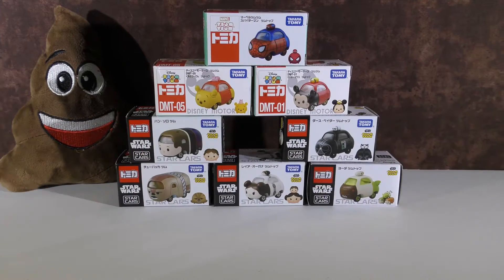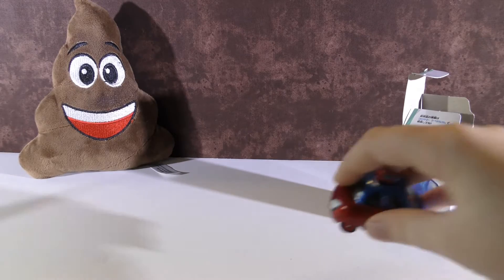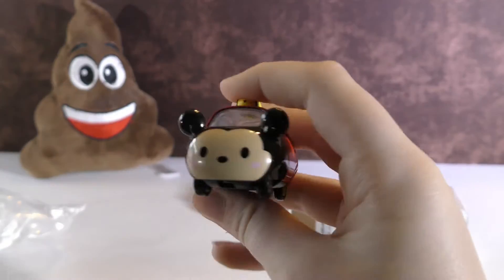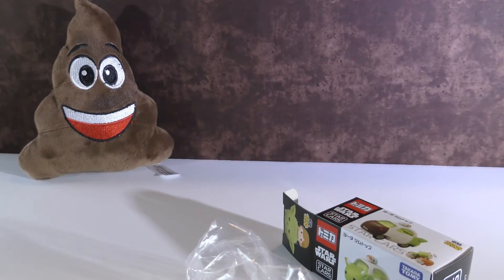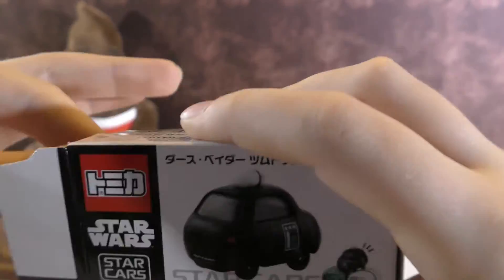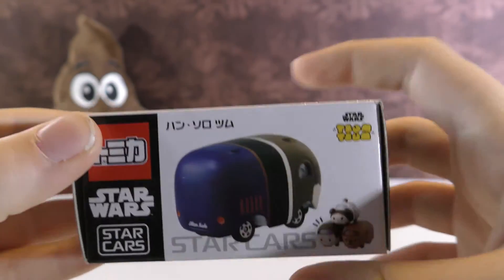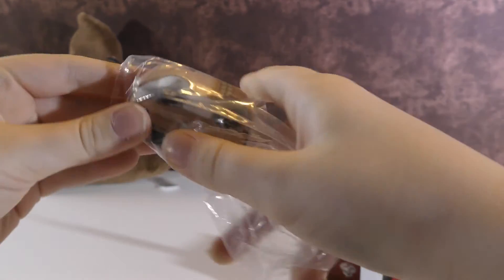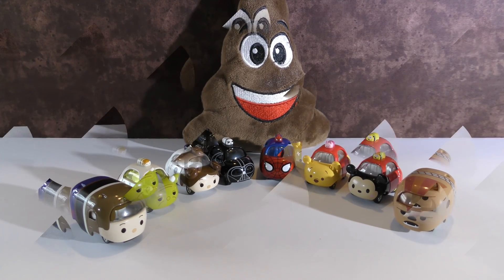Star Wars, Disney and Marvel Tsum Tsum Die-cast Vehicles from Japan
Unboxing video for Star Wars, Disney and Marvel Tsum Tsum Die-cast Vehicles imported from Japan.  These toys are made by Takara Tomy and are very good quality.